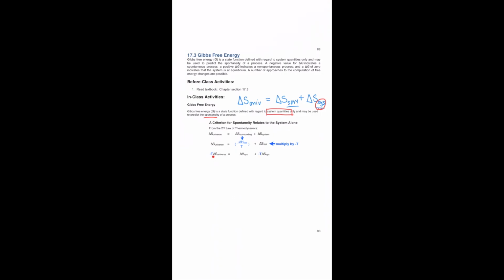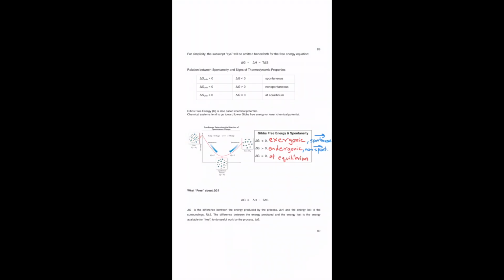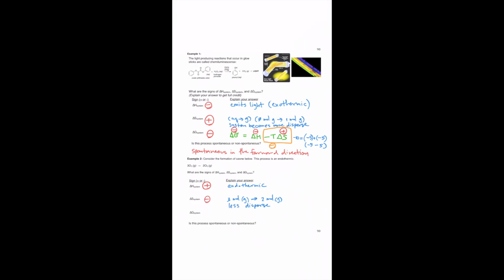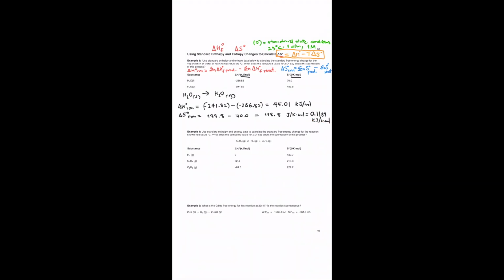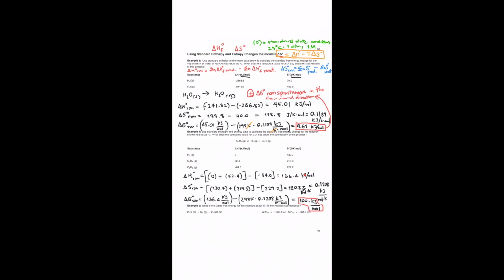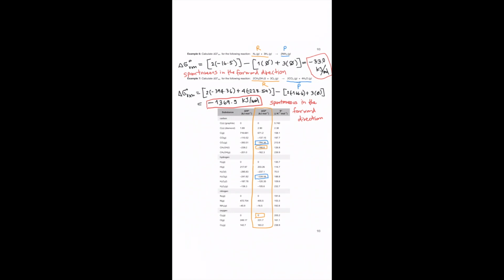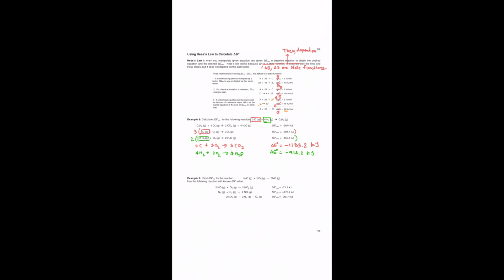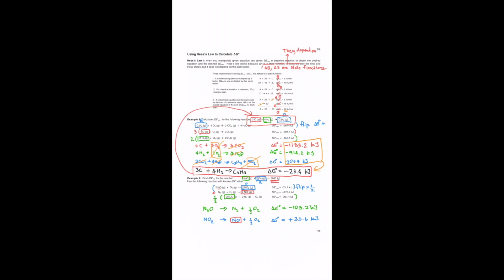CH123 Lecture Video Chapter 17.3 Part 1